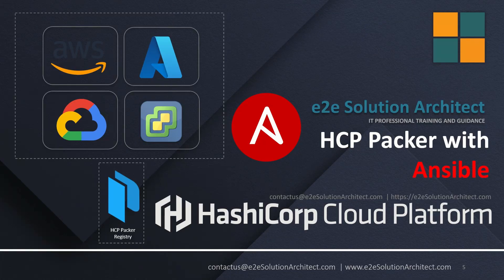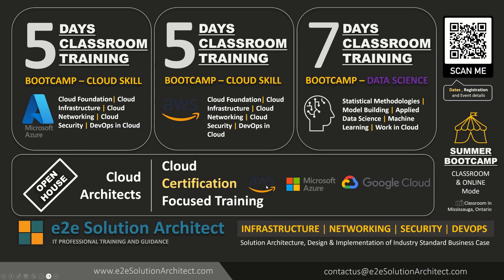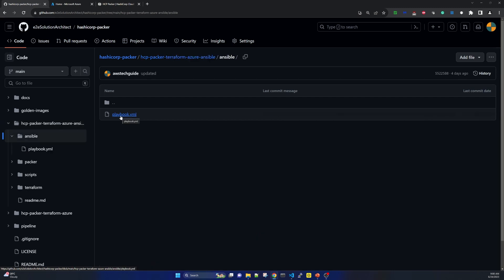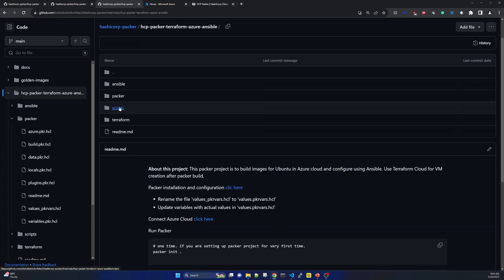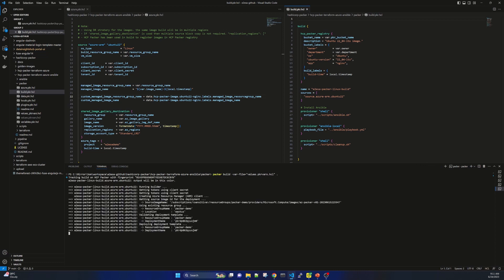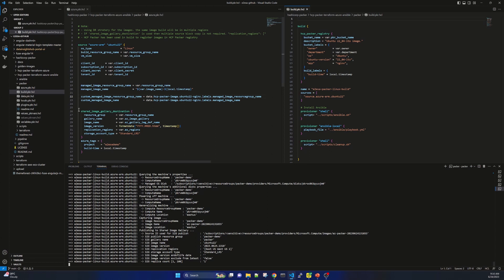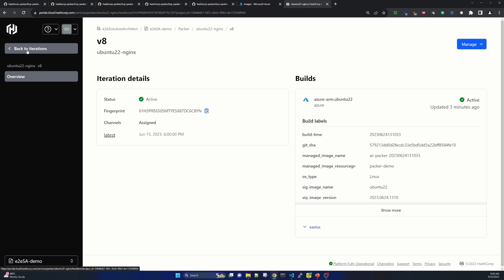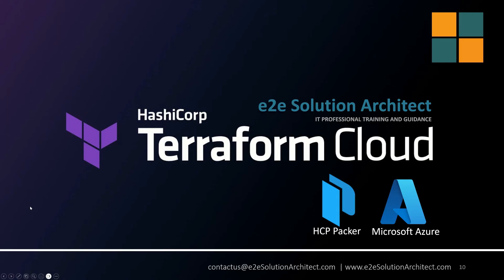HCP Packer with Ansible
watch this tutorial to learn about integrating Ansible as a configuration management tool with HCP Packer. HCP Packer with Ansible.